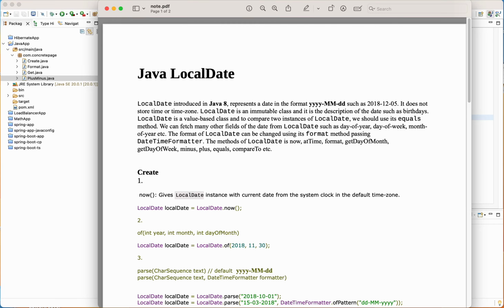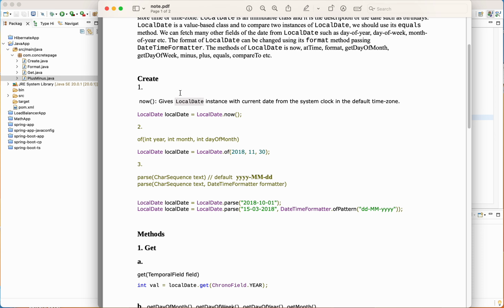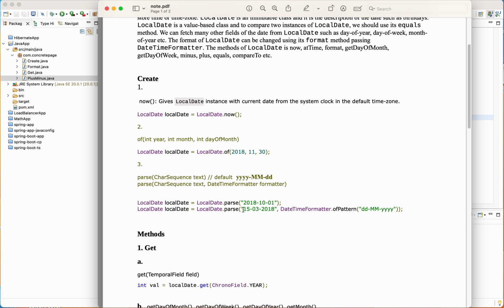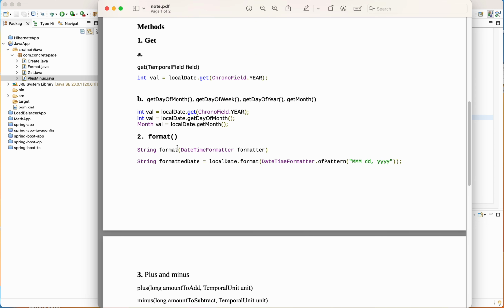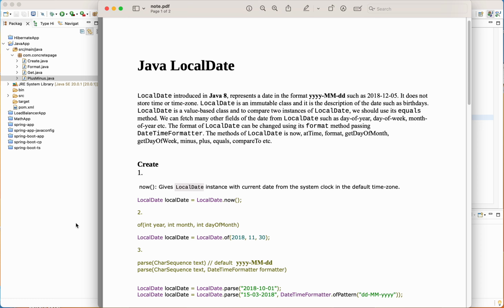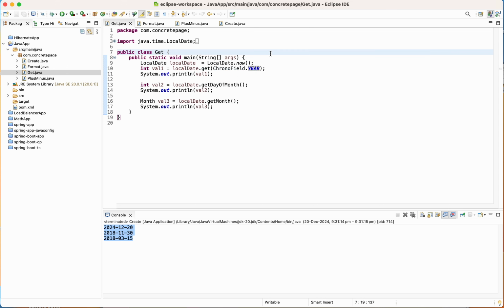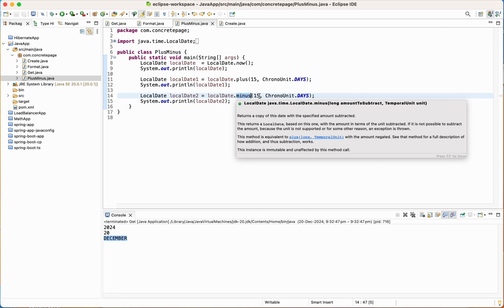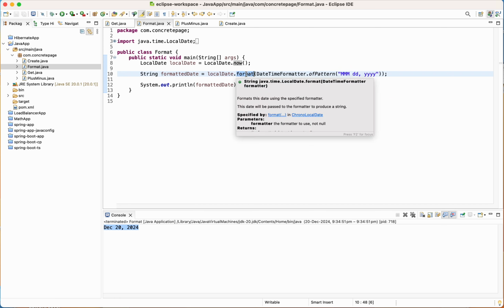Java LocalDate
LocalDate introduced in Java 8, represents a date in the format yyyy-MM-dd such as 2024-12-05.